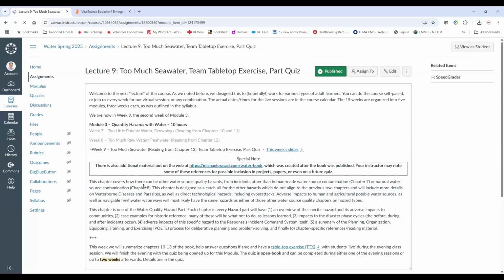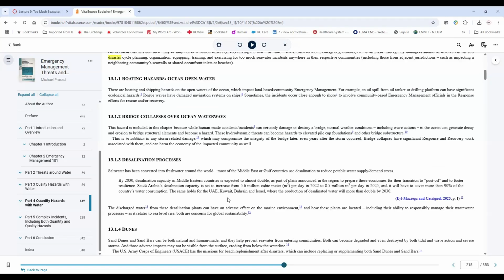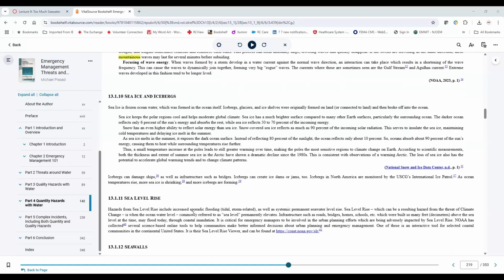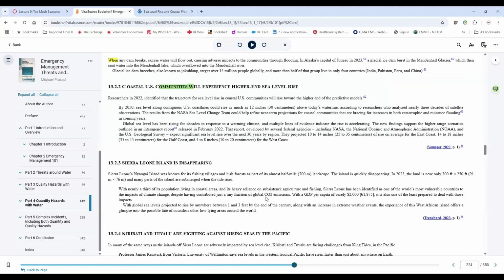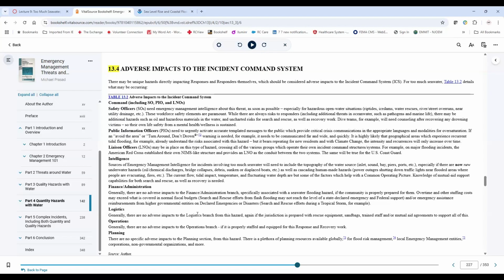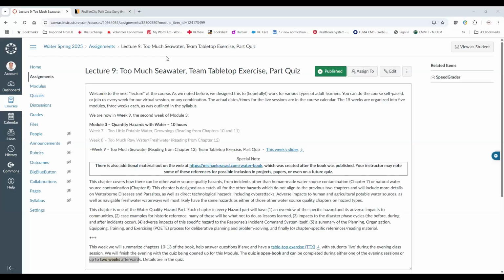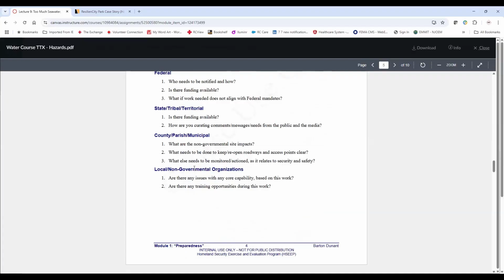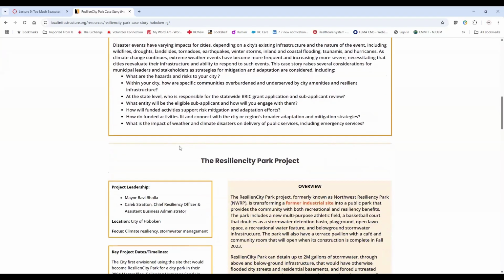EM Threats and Hazards Water: Lesson 9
This content is part of a copyrighted course available at blog.bartondunant.com.